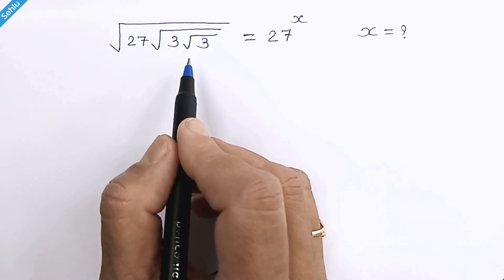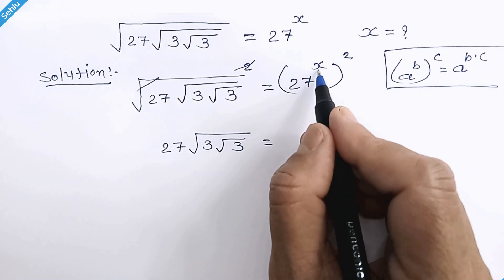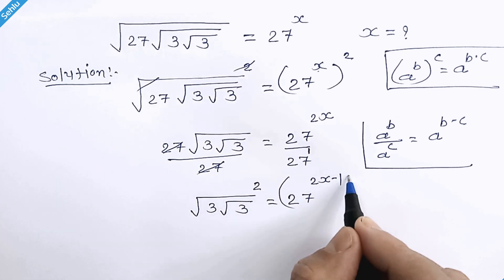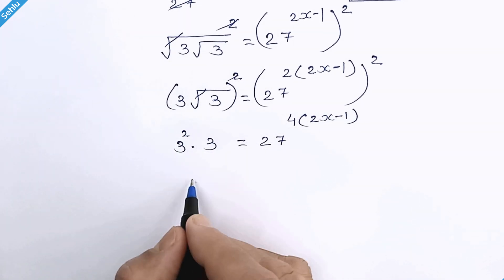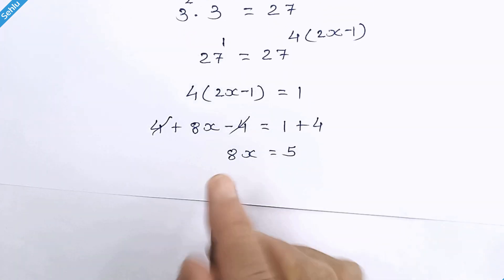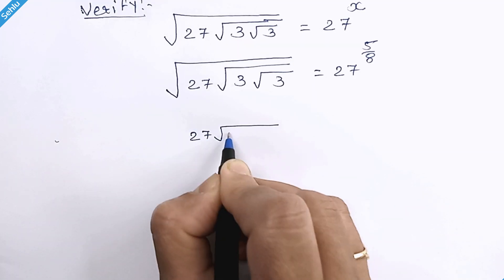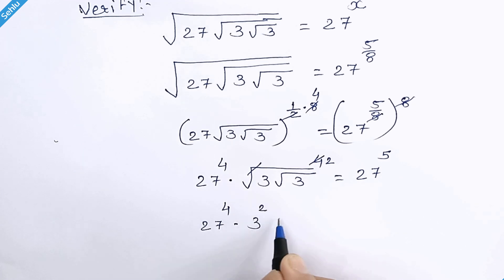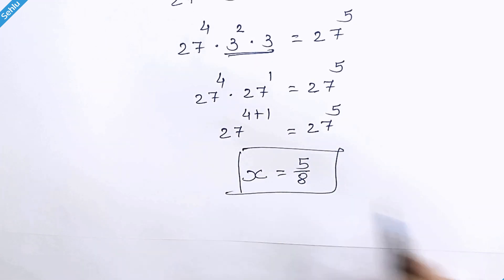Nice Square Root Math Simplification | √(27√(3√3))=27^x | Find The Value of X | Sehlu Math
Question is √(27√(3√3))=27^x
It's a tricky square root math problem, where the 'x' is a real number. Watch the steps and have fun solving the problem.

sehlu math